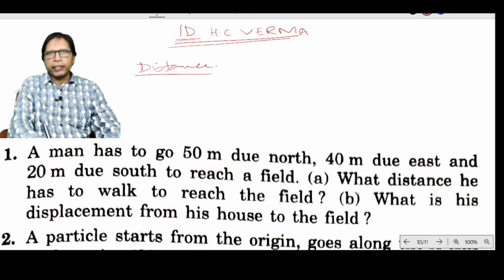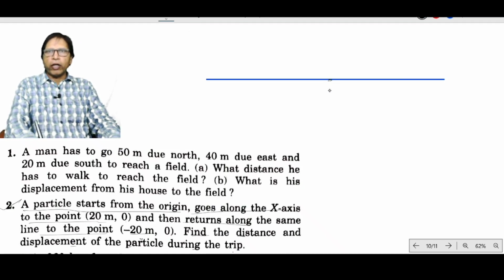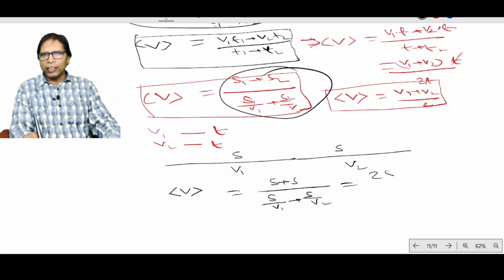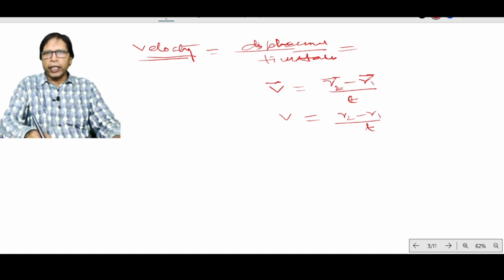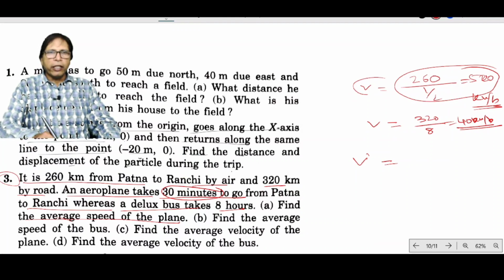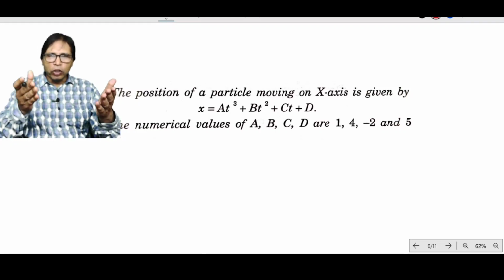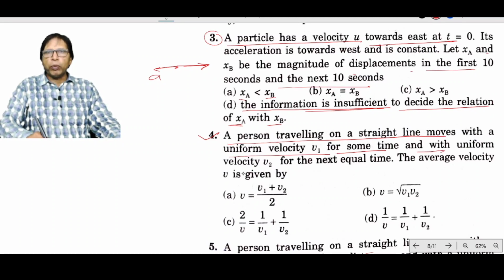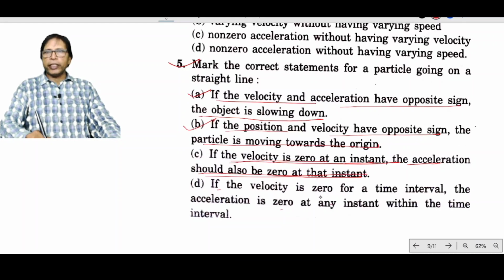1D MOTION ||DISPLACEMENT|VELOCITY SPEED|ACCELERATION|HC VERMA|CLASS-11